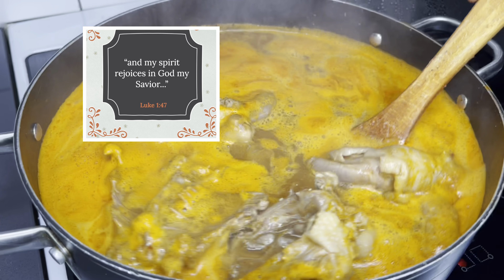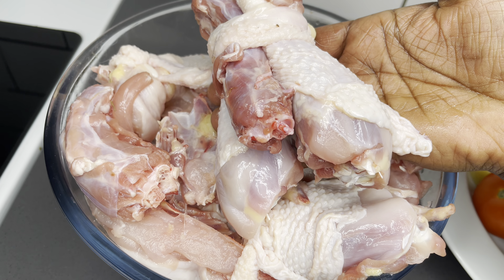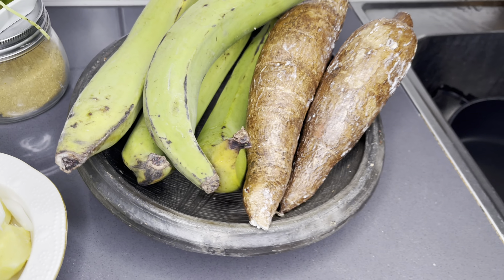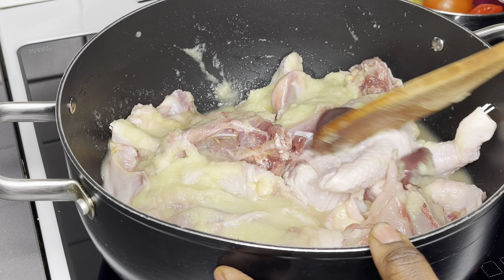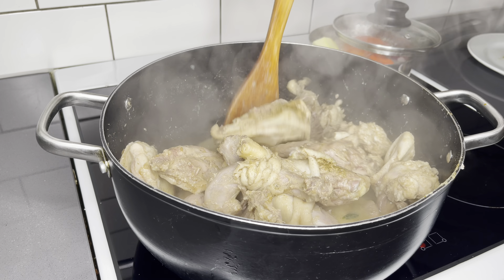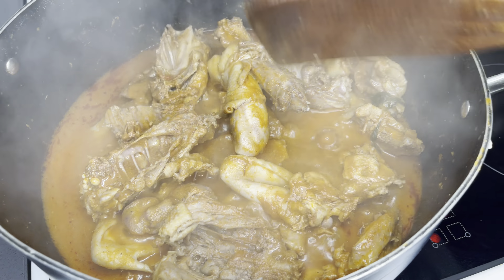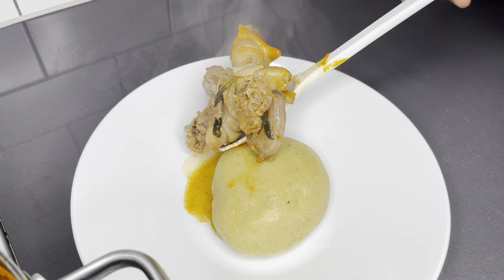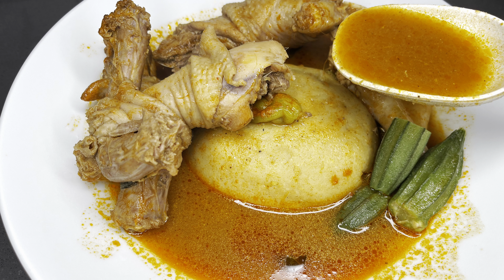Delicious Ghanaian Chicken Light Soup | Recipe | Holiday Recipe | Lovystouch | Fufu No Pounding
This Delicious Ghanaian Light Soup is all you need for the holidays/ cold winter days it’s so warm , wealthy to have to release some stress off. Very cozy I must say. It’s mostly enjoyed during Christmas holidays or to celebrate good times. I hope you enjoyed it enough to try ❤️

Ingredients
1.5 kg Hen (hard chicken)
145g Tomato paste
1 tbs of all natural spices;
A thumb of ginger
6 cloves of garlic
1 stripe of fresh rosemary
3 fresh tomatoes
2 big onions
1 habanero pepper
4-5 kpakpo shito
2 stripes of fresh basil leaves
Half size of zucchini
1 fresh carrots
2 tbs of salt

fufu
400g fresh plantain
200g of cassava

Tiktok; Lovystouch